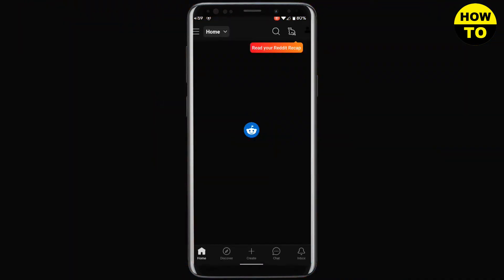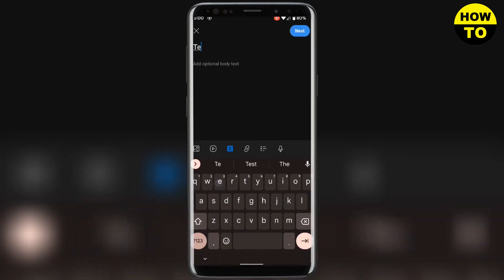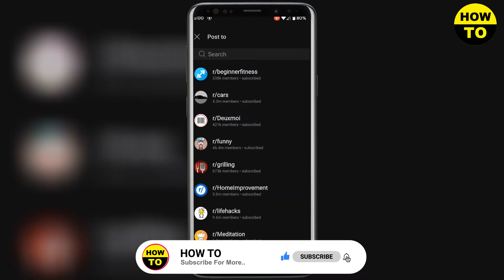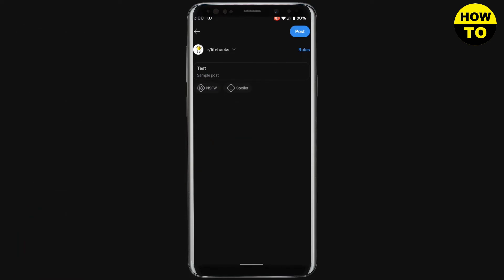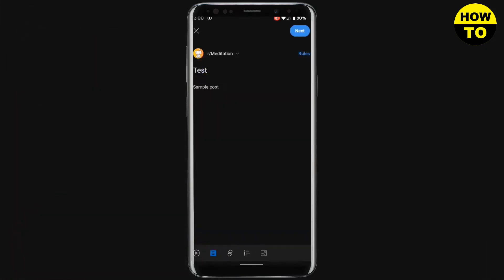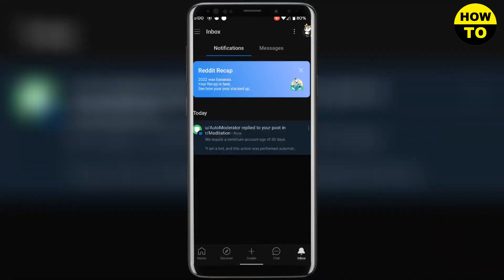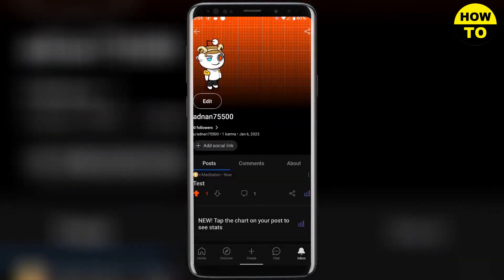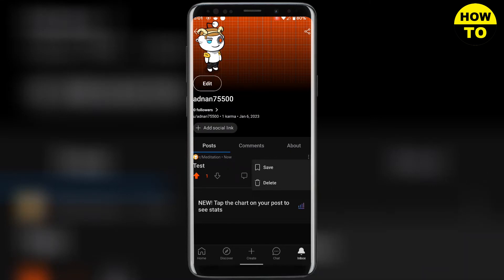How to Add Flair to Post on Reddit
Learn How to Add Flair to Post on Reddit. It is really easy to do and learn to do it in just a few minutes by following this super helpful tutorial to get a better understanding of everything.